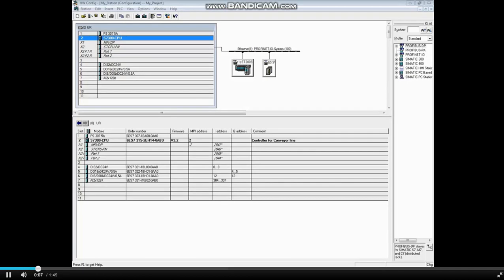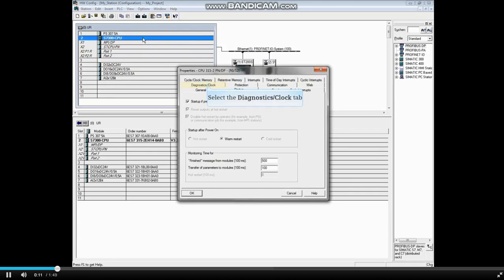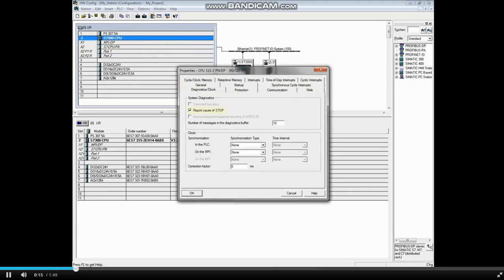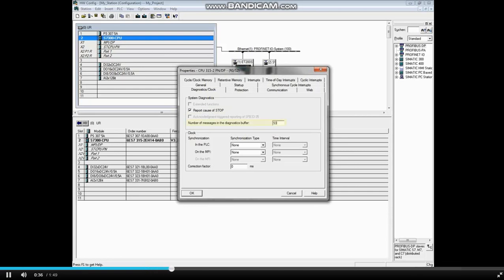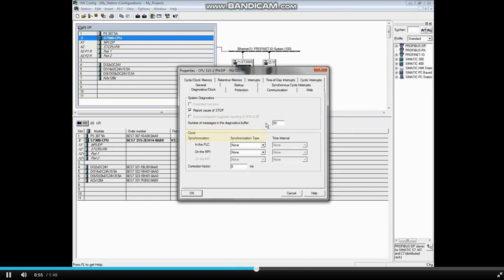CPU Properties Dignostics Clock Tab - Video 19